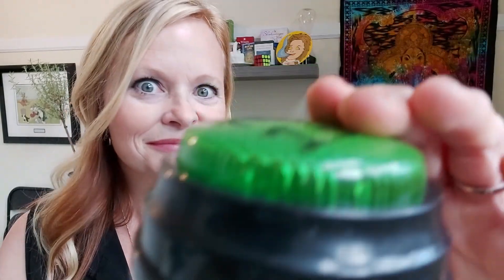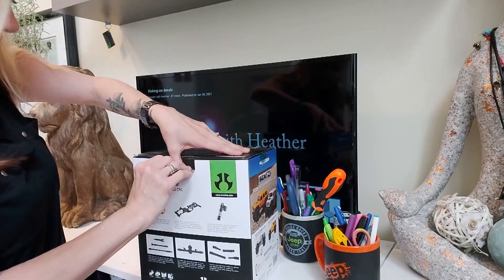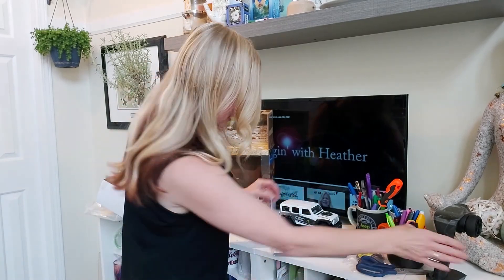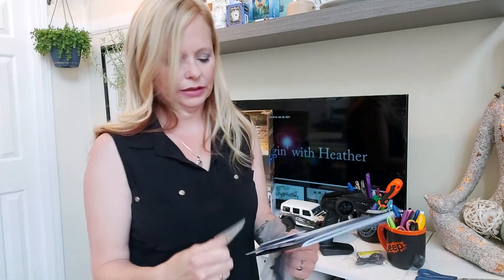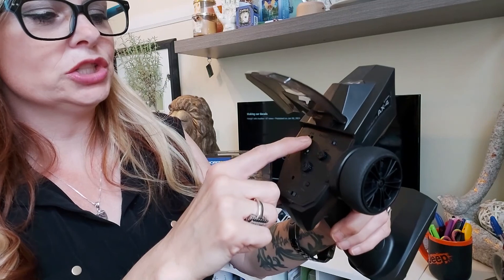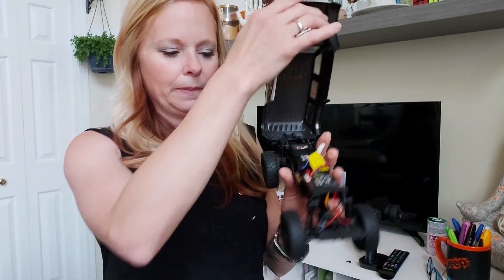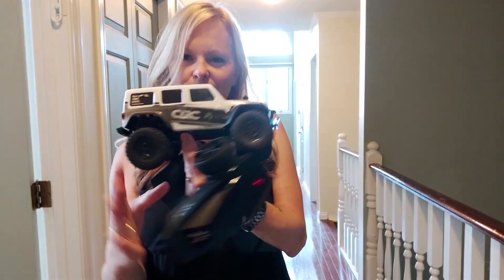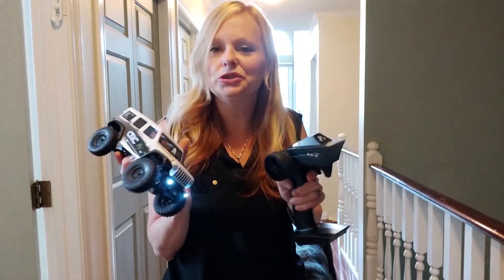Axial Crawler Unboxing the Axial SCX 24 Jeep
Axial SCX 24 Jeep Wrangler Unboxing. First time RC car owner!